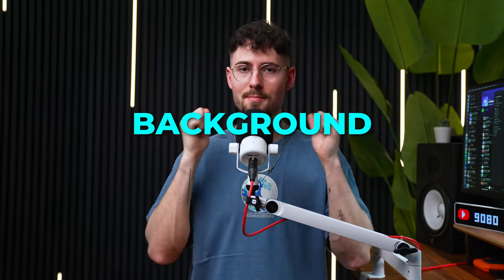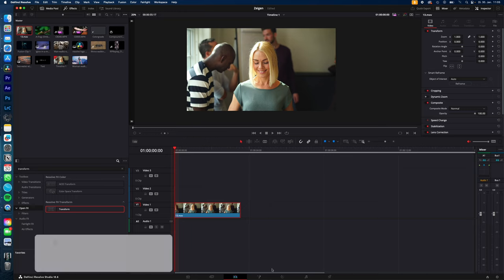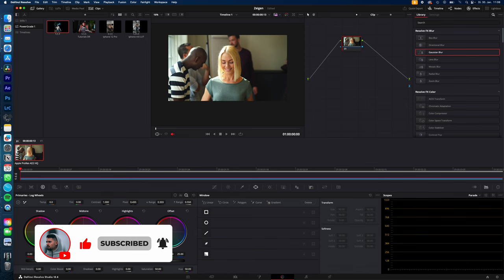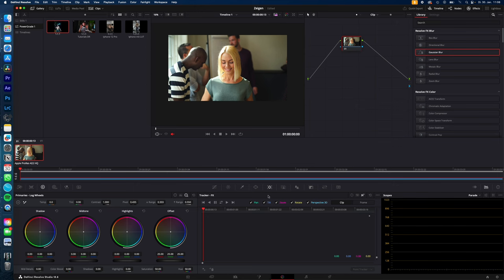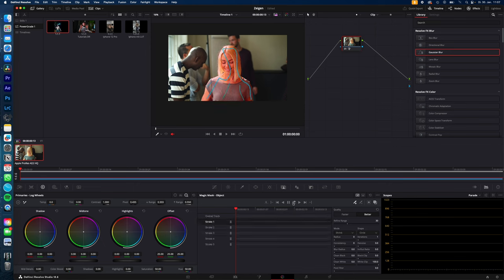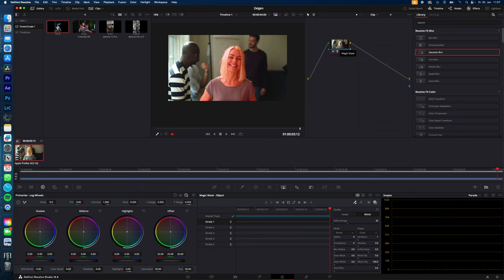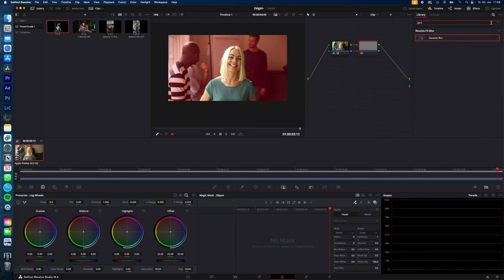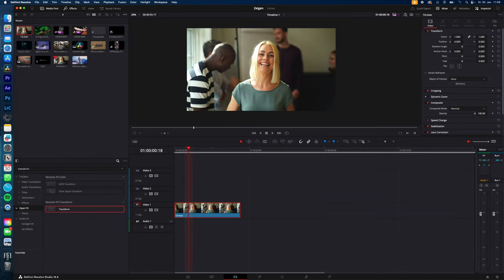BLUR the BACKGROUND in your Video | Davinci Resolve 18 Tutorial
how you blur the background in your video in post even with moving objects or subjects fast and simple for you